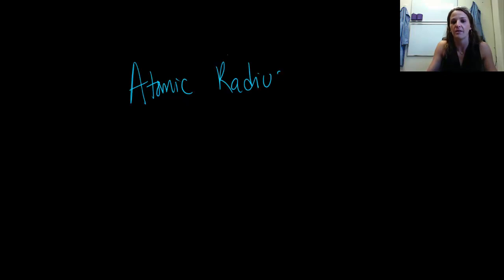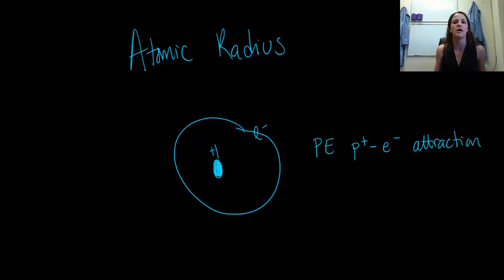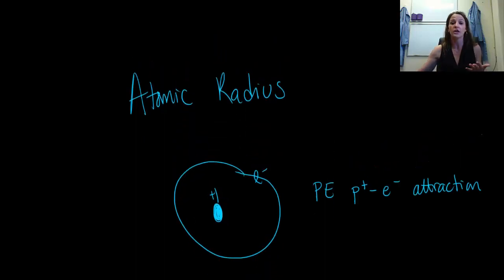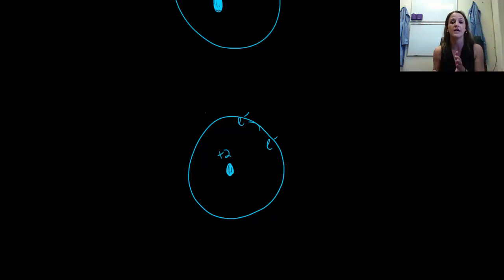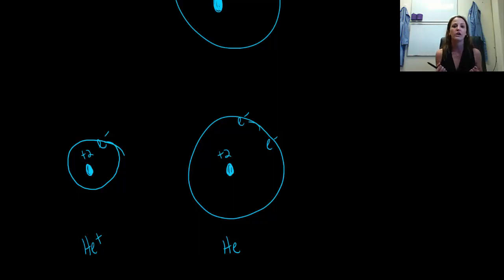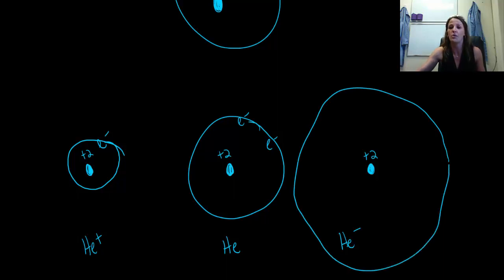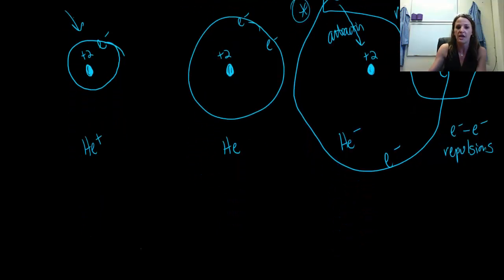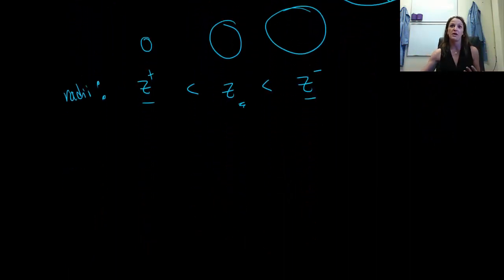Atomic Radius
A teaching video on Atomic Radius used in the 'Atomic Theory' module at The University of Texas at Austin.